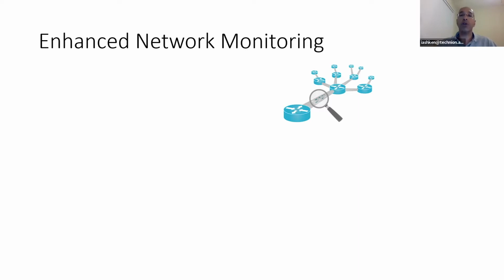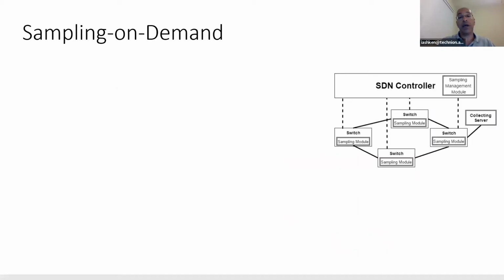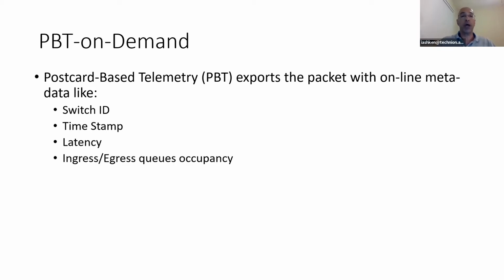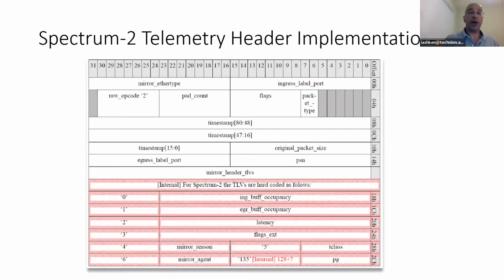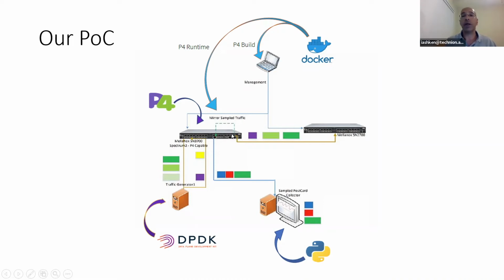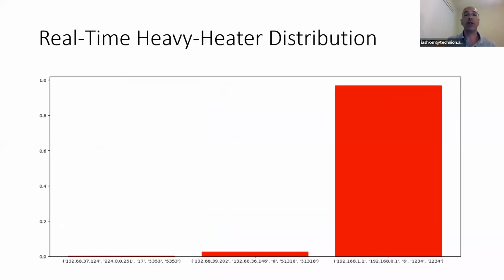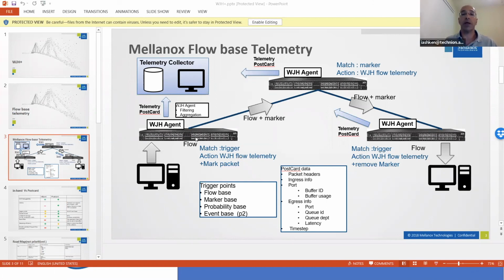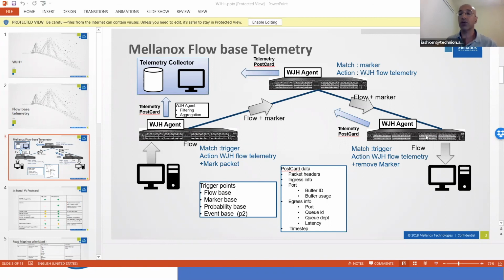Presentation: PBT-on-Demand on Mellanox P4-Capable Hybrid Switch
Speakers:
Itzik Ashkenazi (Technion)
Matty Kadosh (Mellanox Technologies)
Muhammad Shahbaz (Stanford University)

Abstract: Network monitoring plays a significant role in network management. It is used for a variety of applications, such as QOS, billing, traffic engineering, security and anomaly detection. While some of these applications require only flow statistics, many require more specific packet-level information. This requirement is fulfilled by having the network switches copy a fraction of the packets and forward it to a monitoring device for further analysis. This process is known as sampling.

Sampling is known to be an expensive network resource. To use this resource in the best way, [1] proposed a sampling-on-demand monitoring framework. This framework allows the SDN controller to determine the sampling rate of each flow at each switch, while considering the monitoring goal   of the network operator, and the monitoring capabilities of each switch.

In the sampling-on-demand framework, only sampled packets, or fraction thereof, are forwarded to the collector. In this work we   bring this concept to the world of Postcard-Based Telemetry (PBT). PBT allows the switches to export not only packets, but also on-line telemetry meta-data, such as switch ID, timestamp, latency and ingress/egress queues occupancy. PBT-on-Demand will allow the network controller to tell the network switches how to use the expensive PBT resources in the best way.